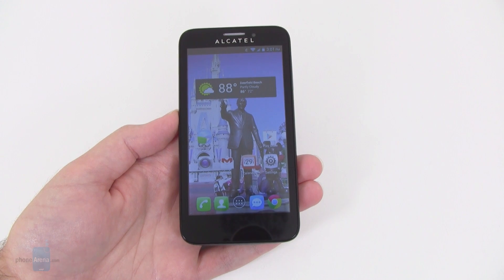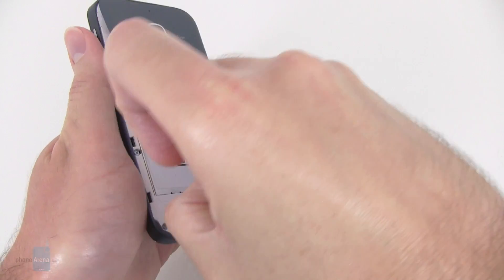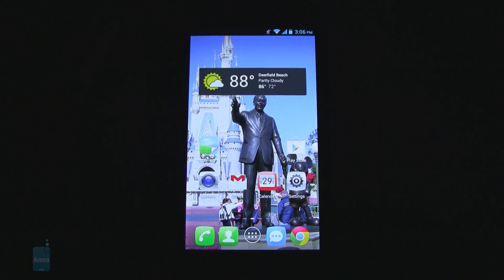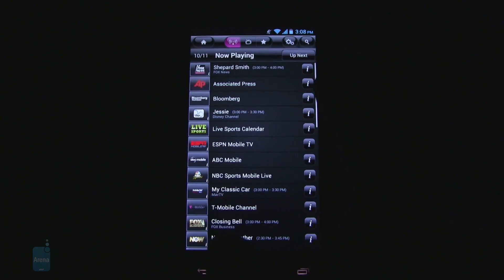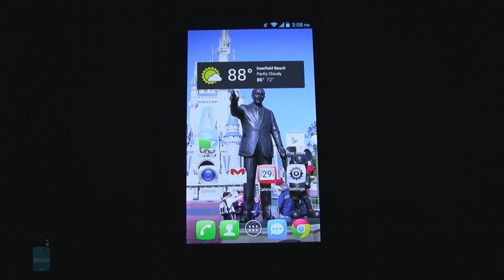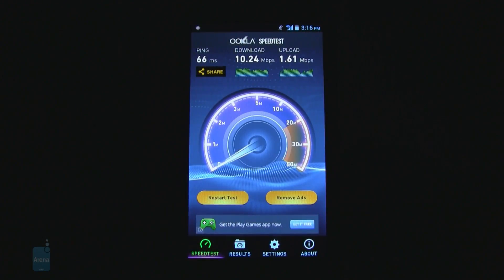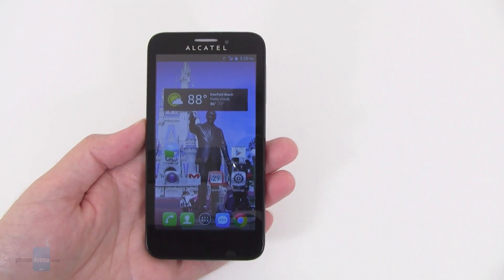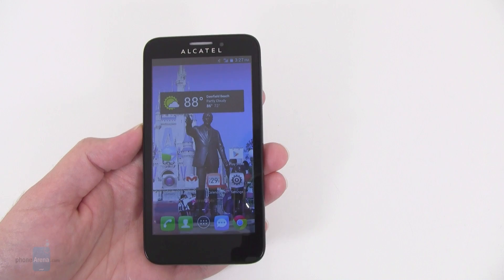Alcatel One Touch Fierce Review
When it comes to low-to-mid-range smartphones, there are a lot of choices, and it seems like there is always a new model coming out. That's what we have here with the Alcatel One Touch Fierce, which is available from T-Mobile for $164 full retail, or $20 down and $6 per month for 2 years under their Simple Choice Plan. This places it at an affordable price for a quad-core smartphone with a 4.5" display. Alcatel also offers the One Touch Evolve at only $100 full retail, though its specs aren't as good as the One Touch Fierce we have here.